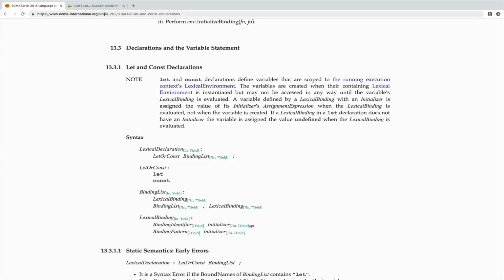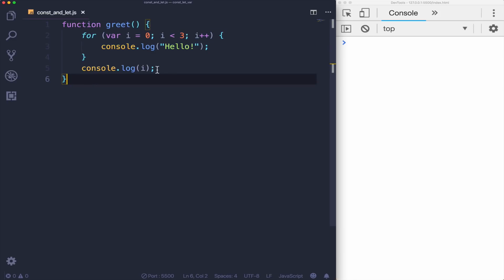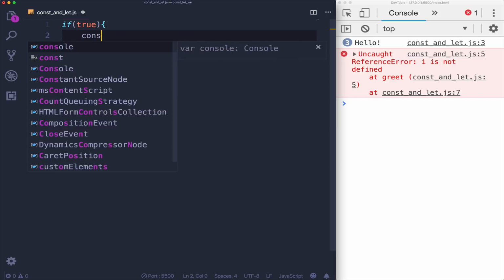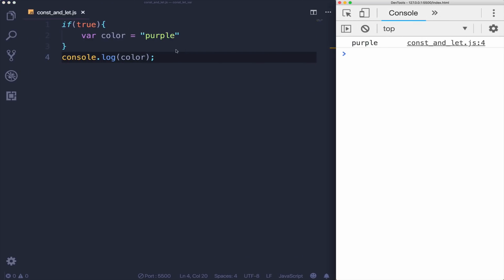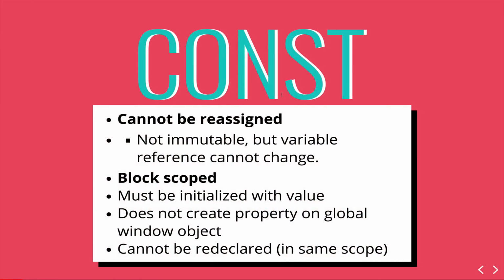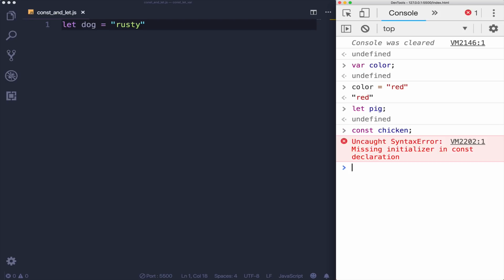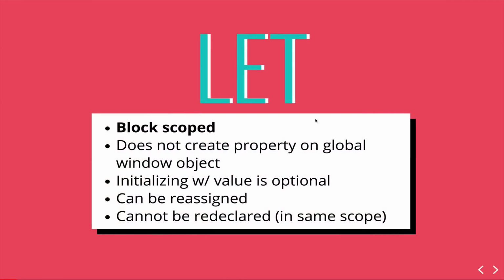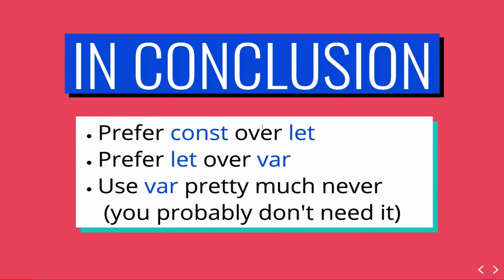JavaScript Let, Const & Var: A Complete Guide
In this video I cover three ways of creating a variable in JavaScript.  We start by talking a little about the history of Let and Const and then dive right into the important stuff. Learn the difference between "current execution context" and Block Scope.  Learn when to use let vs. const.  Should you ever use var again??! There's a lot to discuss!